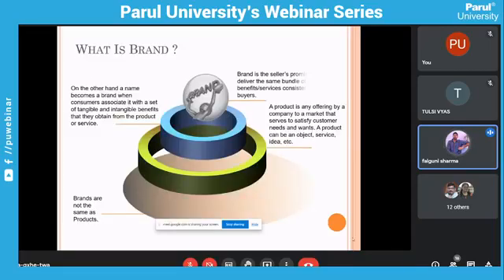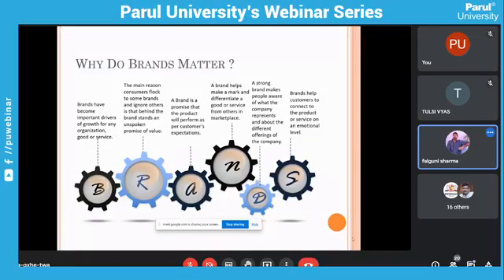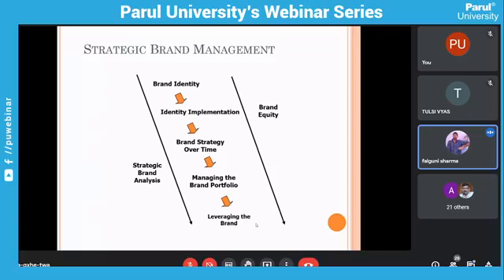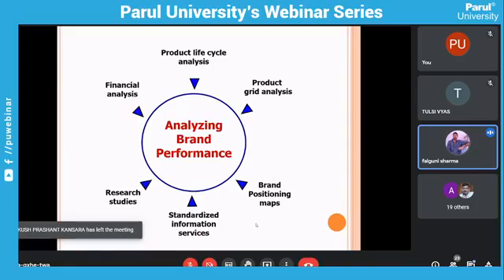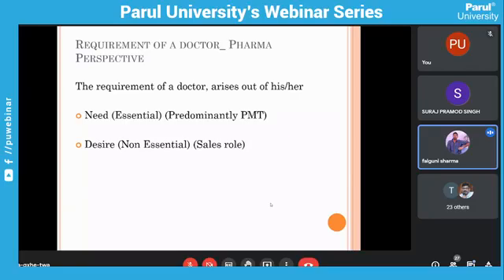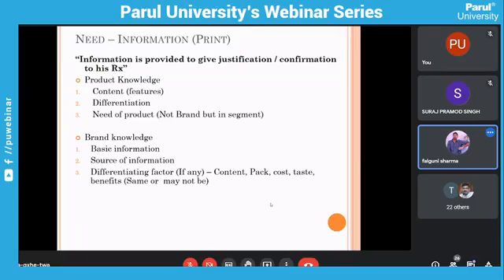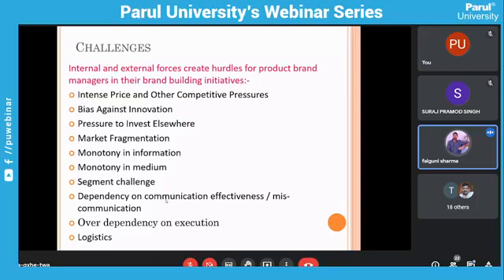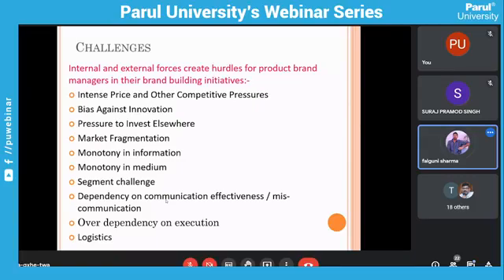111221 Brand Management Basics & Challenges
111221 Brand Management   Basics & Challenges